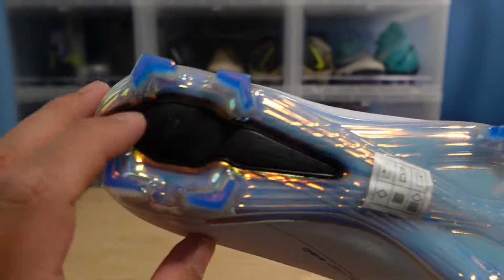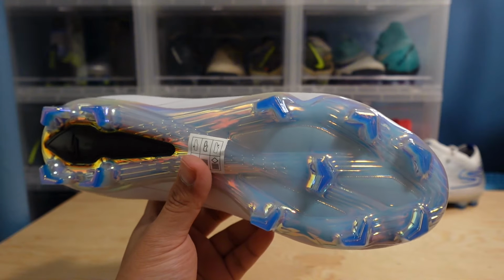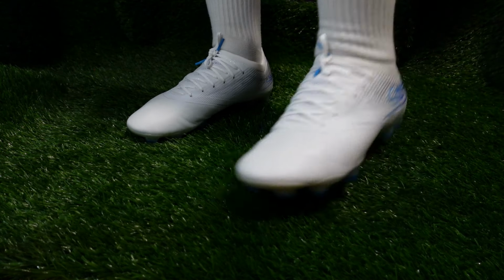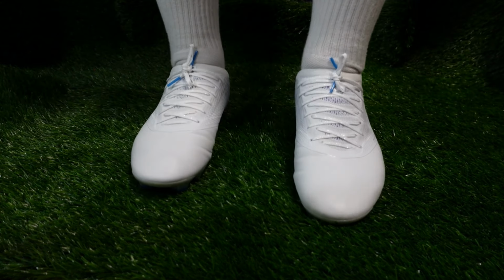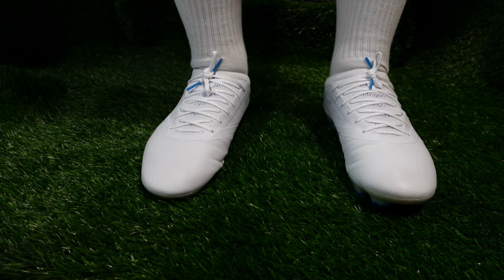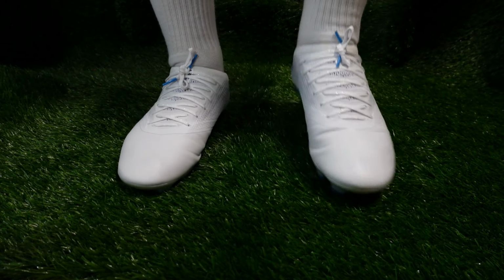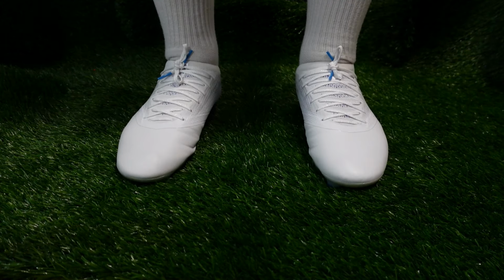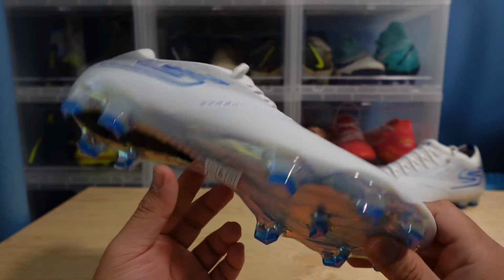Wow! | Skechers Razor Unboxing + First Impressions (On Feet)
In this video, we take a look at the Skechers Razor. I give my first initial impression of the boot.